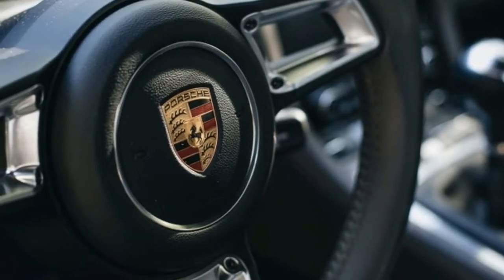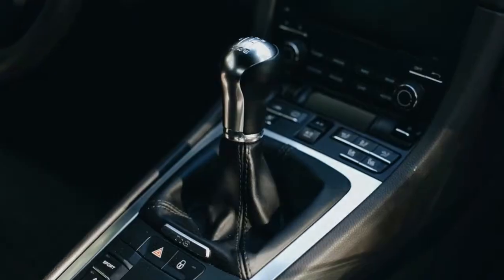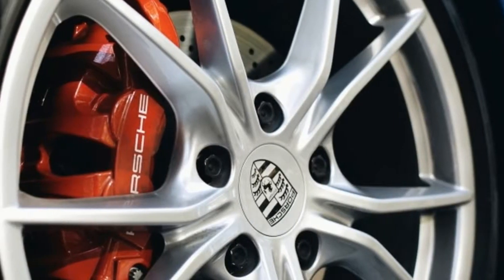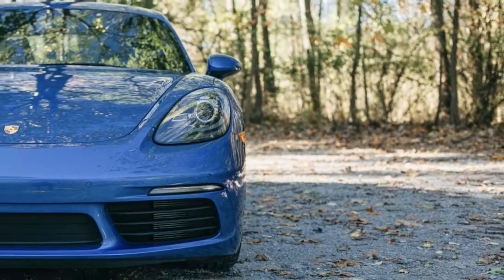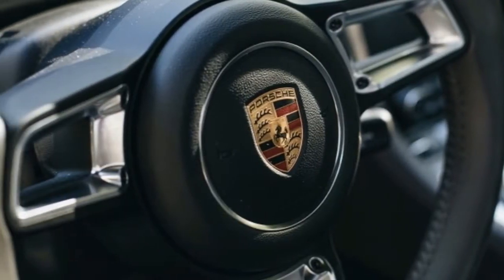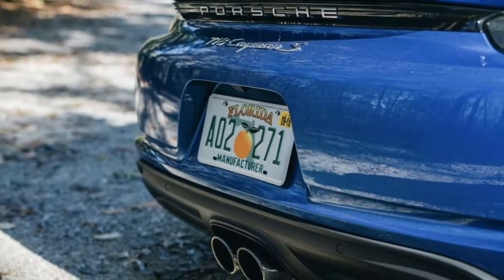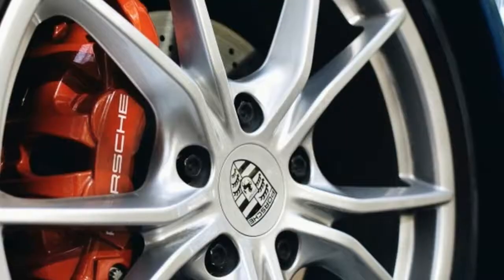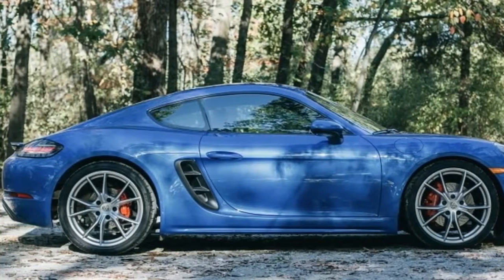2017 Porsche 718 Cayman Review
2017 Porsche 718 Cayman

For 2017, the Porsche 718 Cayman S received a whole host of updates. This includes a new engine, new styling and even a slight name change. Gone is the wonderful 3.4-liter naturally aspirated flat-six. In it's place is a torquey turbocharged 2.5-liter mill. You may not like the sound, but it's hard to argue with the results. The current car is both quicker and faster than the old one, hitting 60 mph in just 4.4 seconds. That's a factory number. Porsche has been known to underrate things like that.

This particular car is loaded with a number of go-fast goodies. This includes the PASM sport suspension that combines a 0.8-inch ride height reduction with Porsche's active dampening system. It's also equipped with the Sport Chrono package, torque vectoring and a smaller diameter GT Sport steering wheel. While it may be missing things like full power seats and keyless entry and ignition, those things don't matter when it comes to performance.

Editor-in-Chief Greg Migliore: The 718 Cayman S is such an engaging machine. With its mid-engine layout and this smooth six-speed manual, it's the kind of car you just immersive yourself in and shut out the rest of the world. This example is sharp with its sapphire blue paint and snazzy, thinly spoked wheels. I think the Cayman has better proportions than the 911, and the design just flows better. It feels curvy yet taut. The only things I don't like are the plastic vent pieces, which seem cheap for a car carrying a sticker north of $82k, and the interior, which is too pedestrian for this price. Also, the turbo four sounds good, mostly, but it does get a little whiny at times. I did like the growl that's emitted when jabbing the throttle in first or second gear.

I love that Porsche brought back the 718 name. If you're a Porsche fan, you know what that number means, and if you're not, well it still sounds cool. Porsche has a strong corner on this market niche: somewhat reasonably priced mid-engine sports cars. The company knows its customers, and as the 718 Cayman illustrates, delivers what they want

Senior Producer Christopher McGraw: I am in the camp that thinks the Cayman could be better than the 911 if Porsche ever let it. But right now it has a bit of a way to go. Sure, it looks incredible, better than the 911 in my opinion, and handles great, but I miss having six cylinders.

Maybe it was because I had just gotten out of the R8, but I was left wanting when it came to the sound. And the price tag in the $80k range, is a tough pill to swallow. A base 911 is $91K, and for the extra few thousand you get two more cylinders and 20 more horsepower.

That being said, this car is incredibly balanced, and while it isn't perfect, it was a lot of fun to drive.

Associate Editor Reese Counts: This was my first time behind the wheel of a Cayman. I had high expectations going in, as nearly everything I'd read or heard about the car was full of praise. After a short stint in the driver's seat, I walked away hugely impressed. All the acclaim seems to be warranted. Watch the video below for my full thoughts on the car.